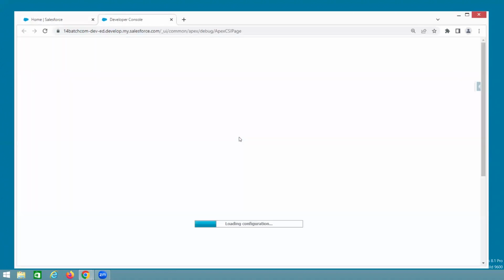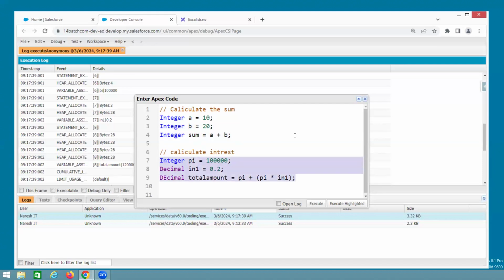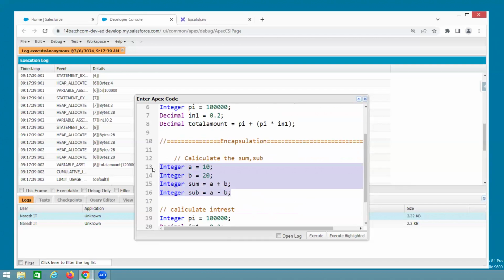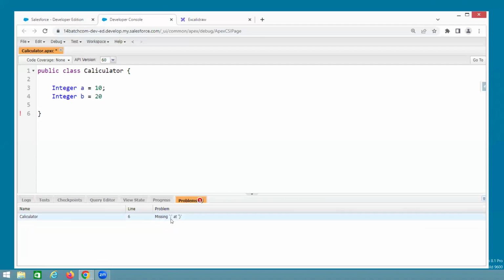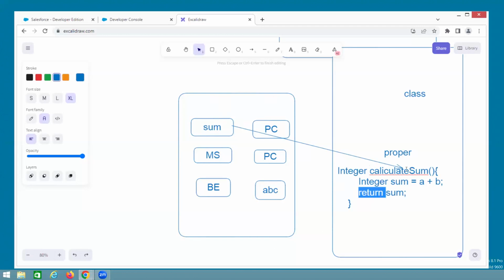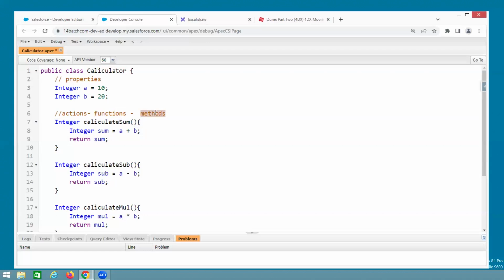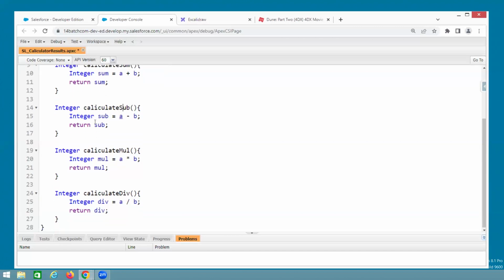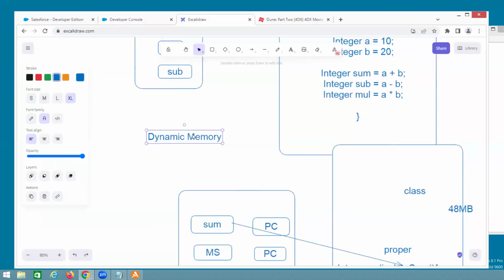Salesforce class 27 | Learn CRM, Admin & Dev Tools